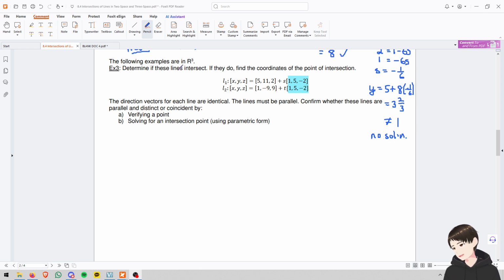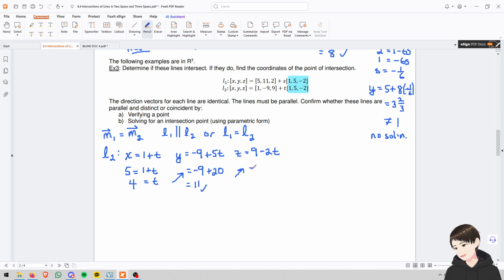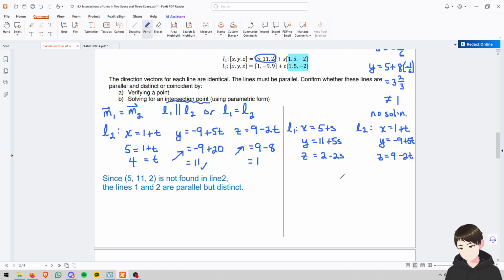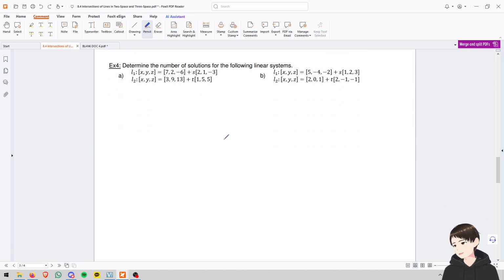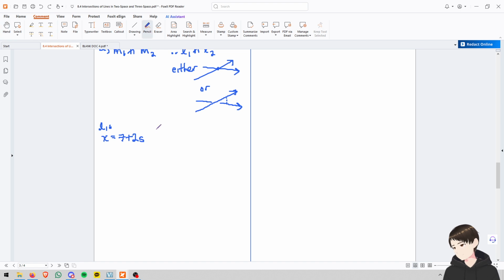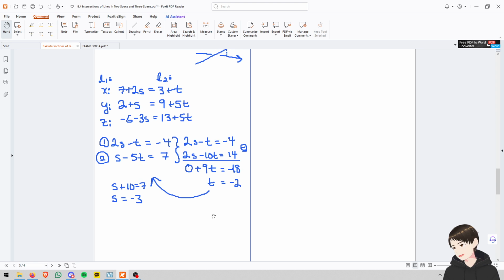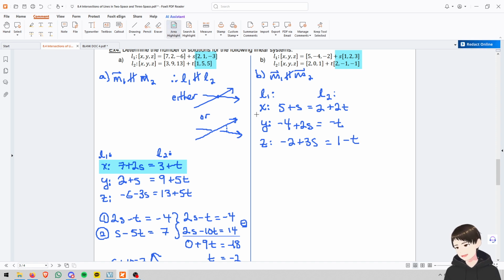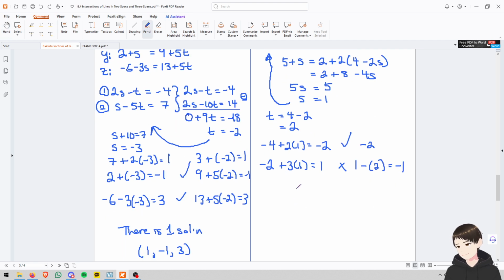8.4 (day 1) Practice Problem Solutions